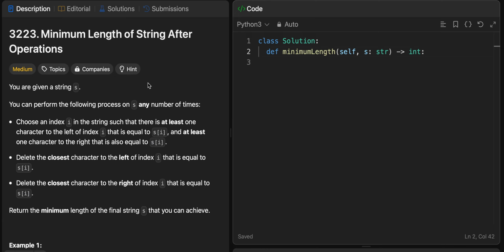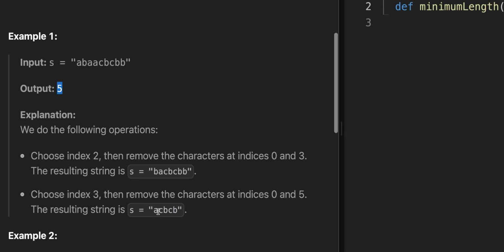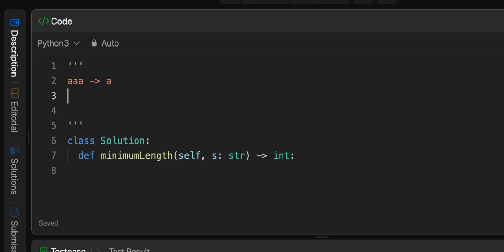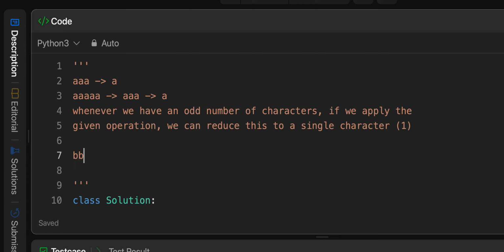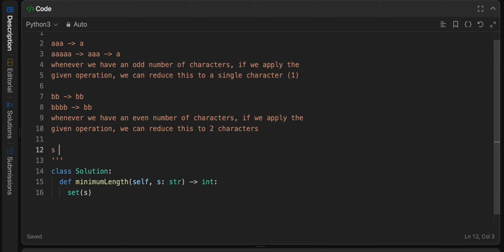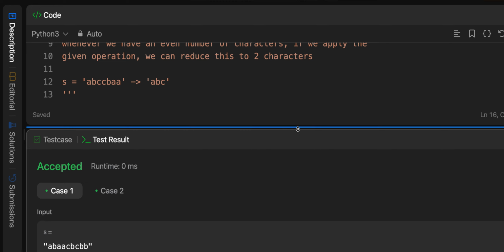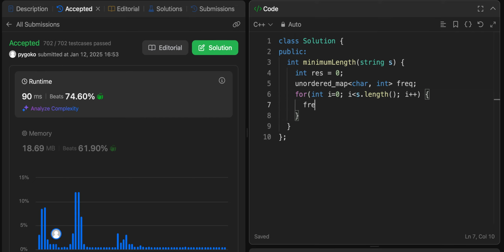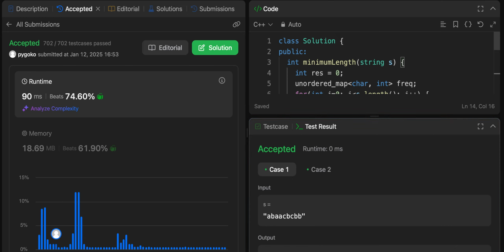Leetcode 3223 - Minimum Length of String After Operations | Python | C++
Solve Leetcode 3223 by leveraging character frequency and parity